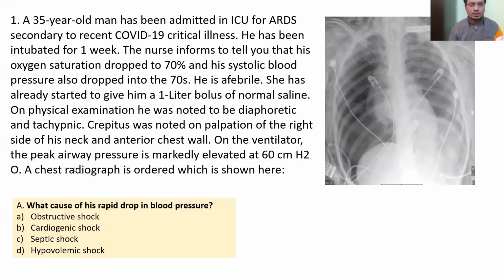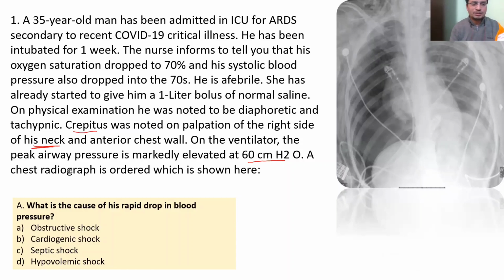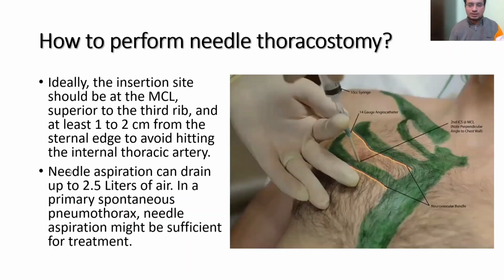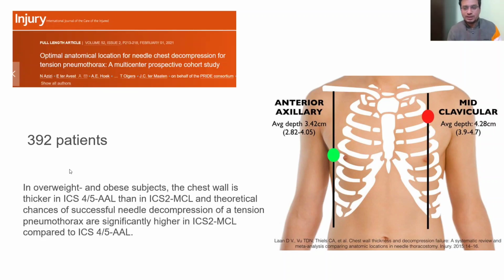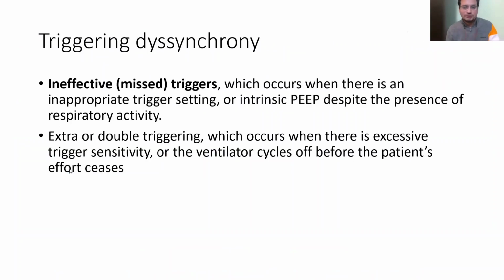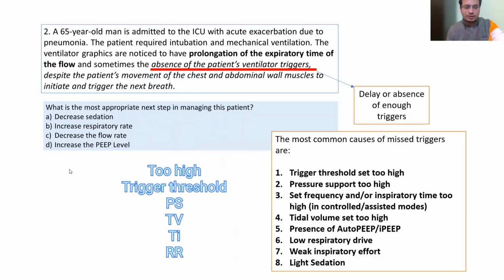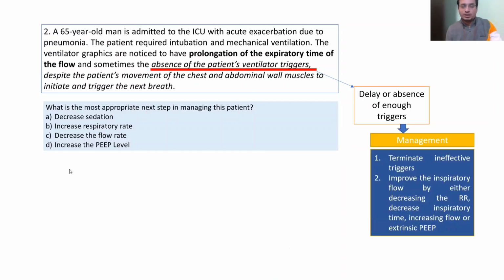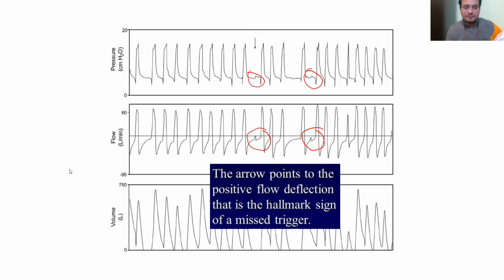MCQs in mechanical ventilation part-1